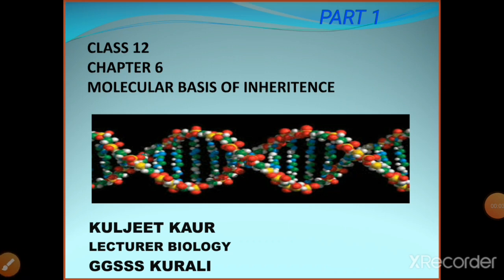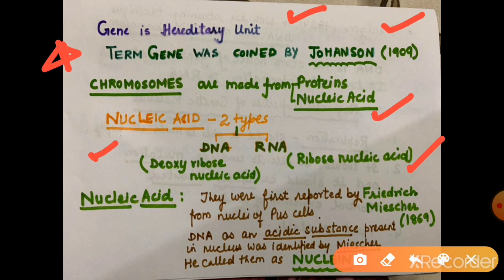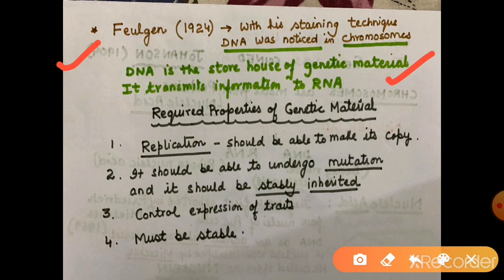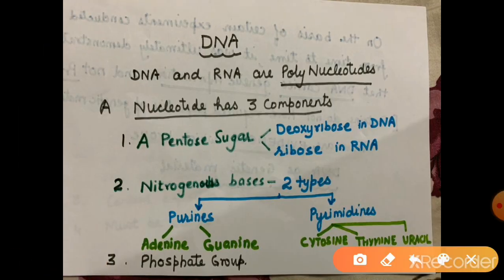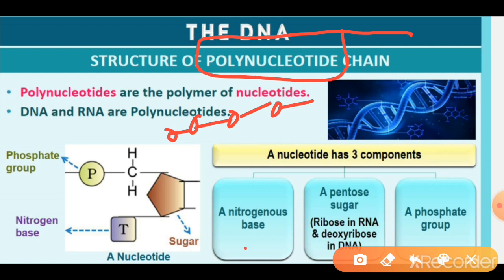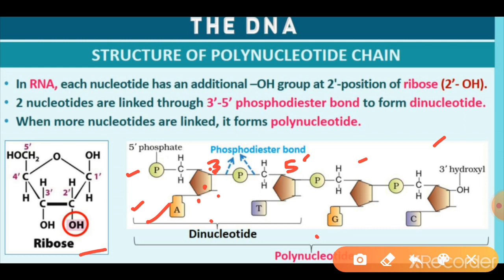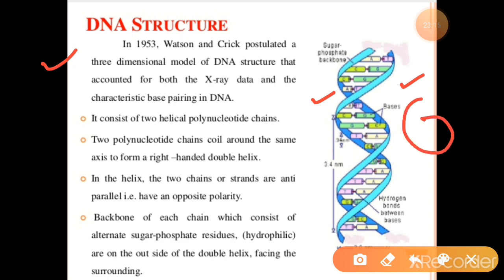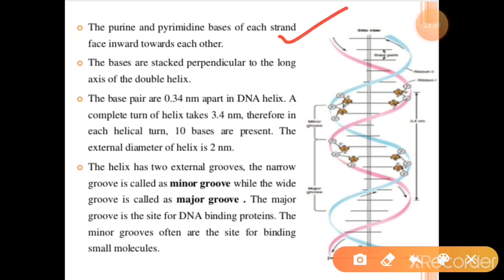C12 CH-06 || MOLECULAR BASIS OF INHERITANCE || PART 1 ĎNA STRUCTURE